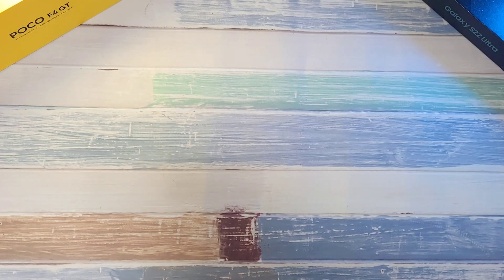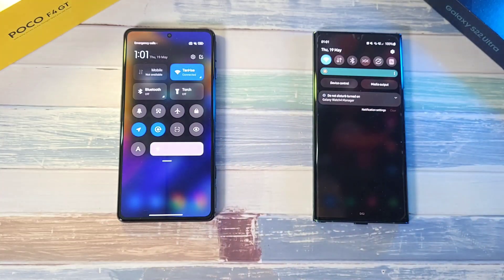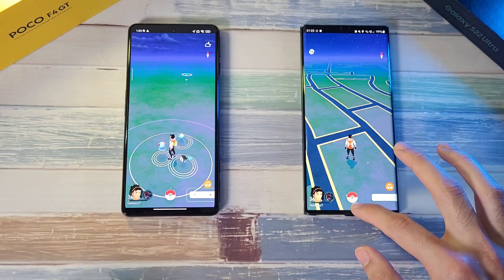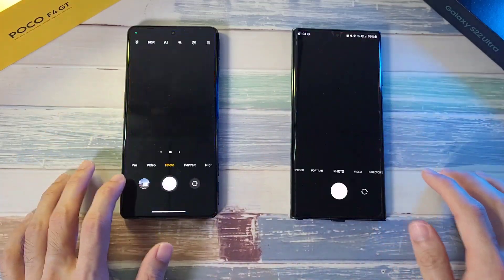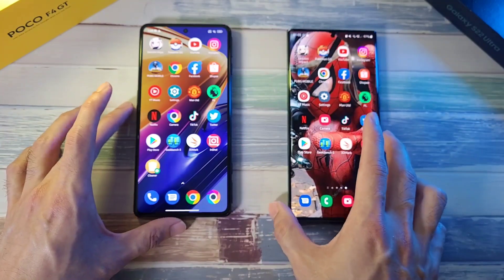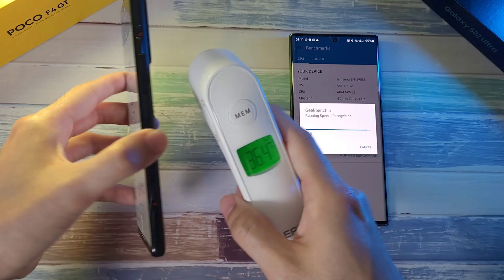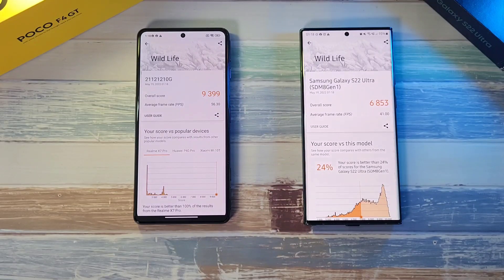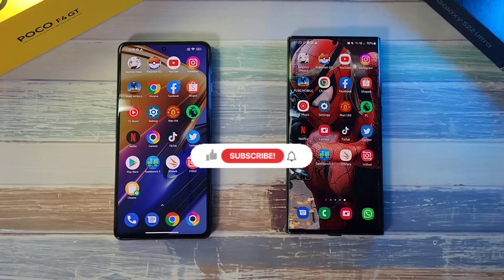POCO F4 GT vs Samsung S22 Ultra Speed, RAM, Temperature, Geekbench, 3DMark Test!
Hey everyone! So today we'll be comparing the powerful POCO F4 GT vs Samsung S22 Ultra ! Both amazing phone with the Snapdragon 8 Gen 1 ! Let's see which comes out on top in this head to head battle!

00:00 INTRODUCTION
00:34 TEMPERATURE CHECK
00:45 BOOT-UP
02:04 TEMPERATURE CHECK
02:17 SPEED TEST
03:45 TEMPERATURE CHECK
05:26 RAM TEST
05:52 GPU TEST(INSHOT)
06:32 GEEKBENCH TEST
07:08 GEEKBENCH RESULTS
07:41 COMPUTE TEST
07:54 COMPUTE TEST RESULTS
08:22 3DMARK(WILD LIFE)
09:10 3DMARK(SLINGSHOT)
09:40 CONCLUSION